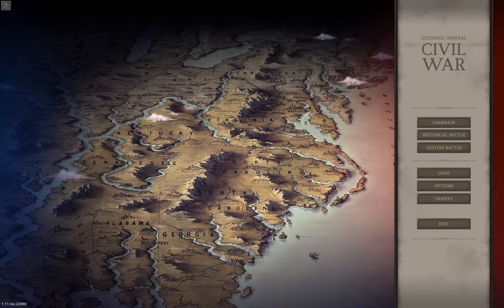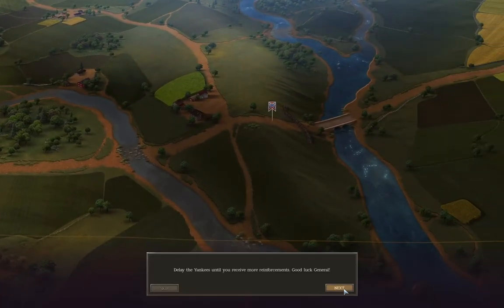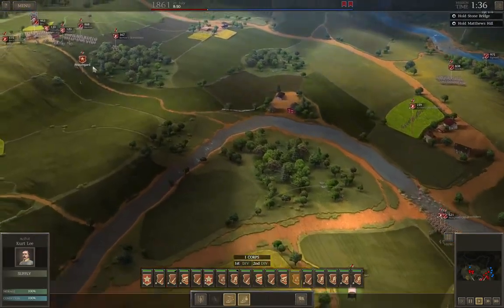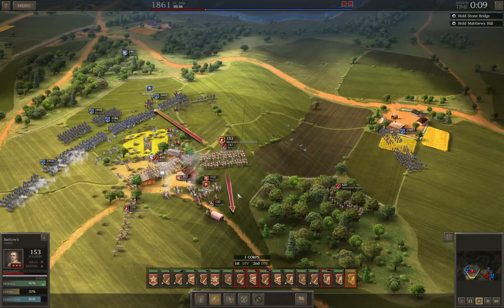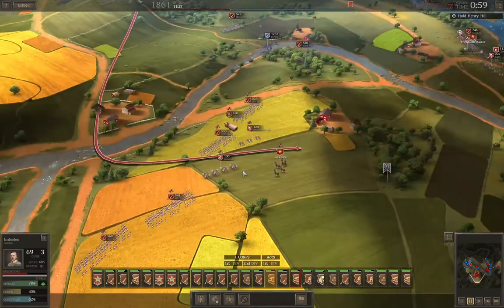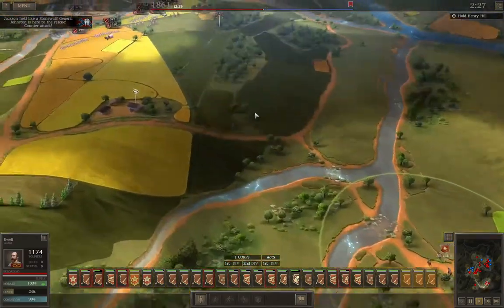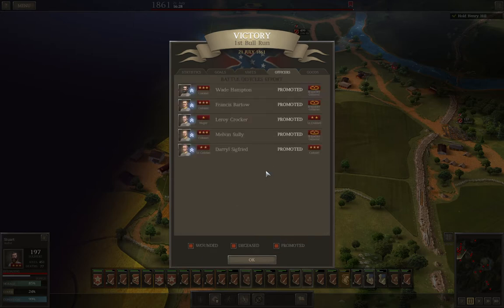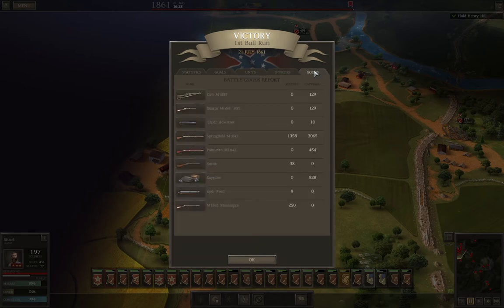Ultimate General Civil War SCCWaSG- CSA(4): First Bull Run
The game's First "Grand Battle", and an introduction on being outnumbered.  Which is a situation you will find yourself in.  Frequently.

Timecodes
0:00 - Intro
0:08 - Army Maintenance
2:39 - Map Introduction
4:39 - Opening Strategy
7:46 - Stage Start
14:36 - Strategy on Matthew's Hill
16:21 - Action
29:42 - Phase 2 Strategy
30:20 - Action
43:28 - Phase 3 Shows Up
43:50 - Action
55:02 - Minor War Crime
58:02 - War Crime Over
1:04:06 - Results